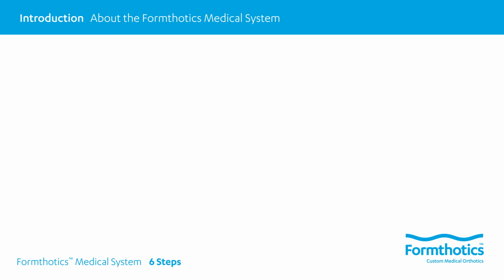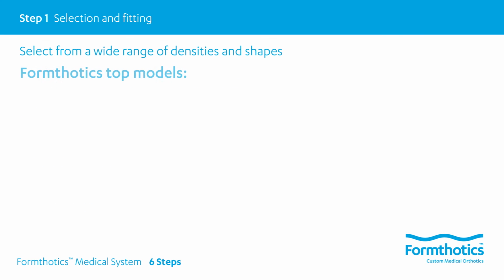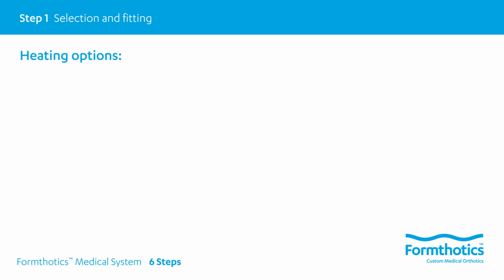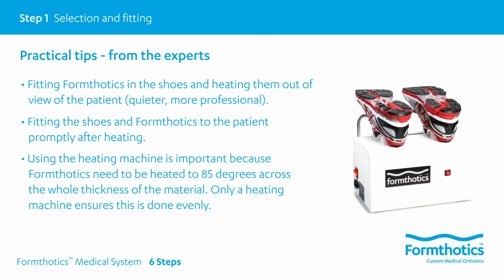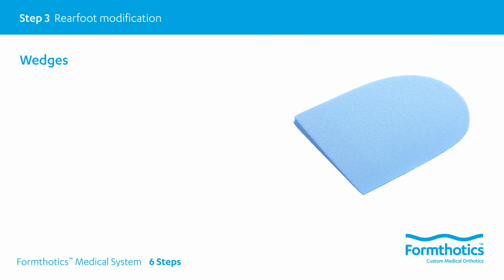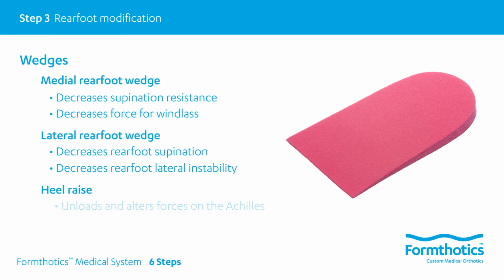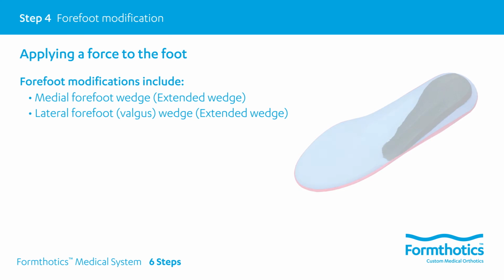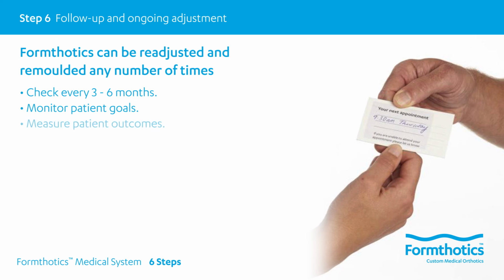Formthotics Medical System - 6 Steps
CHAPTERS
Introduction: 0:25
Step 1: Formthotics selection and fitting 1:35
Step 2: Patient adjustment period 8:45
Step 3: Rearfoot modification 9:31
Step 4: Forefoot modification 13:21
Step 5: In-Shoe testing 15:59
Step 6: Follow-up and ongoing adjustment 16:49